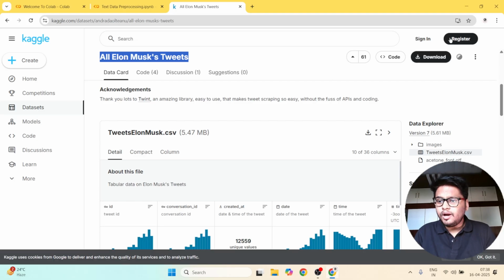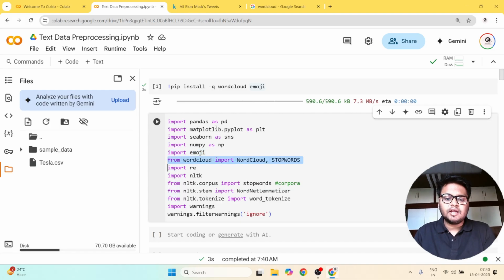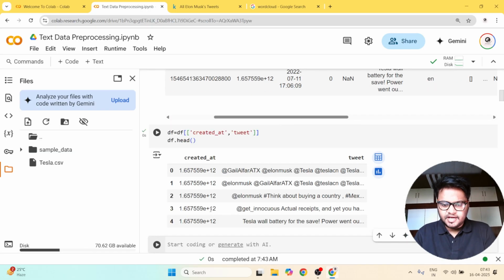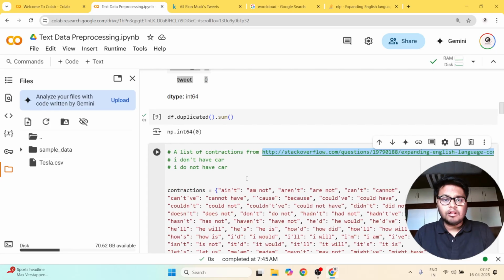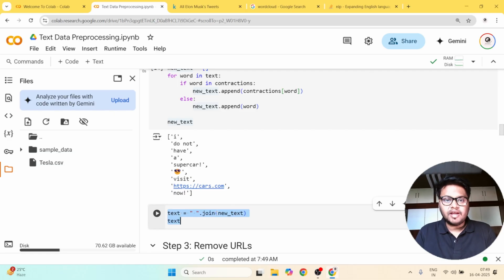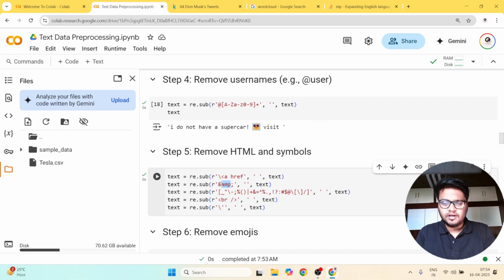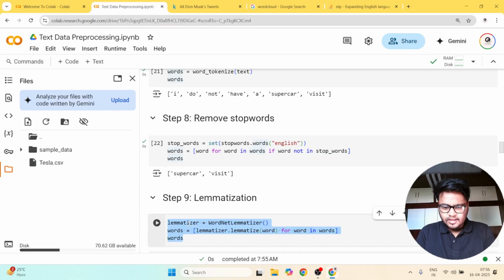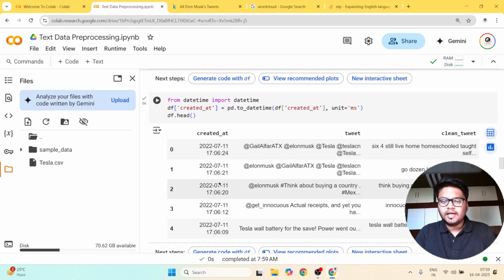Complete Text Data Preprocessing in Python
In this video we will be going to perform text data preprocessing in python which will transform our unstructured text into meaningful, structured data.